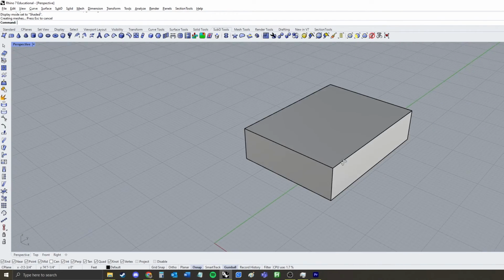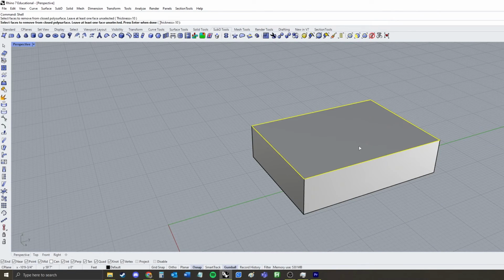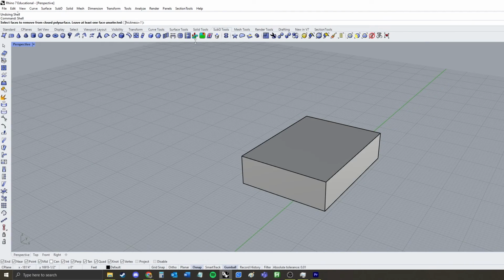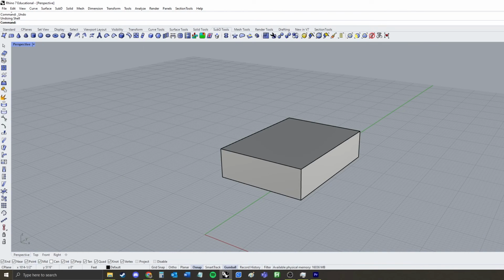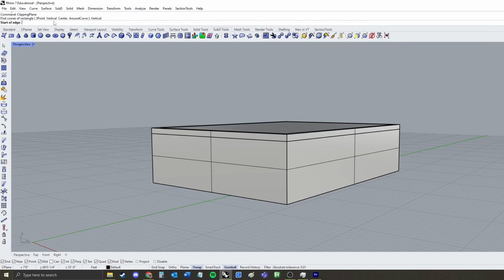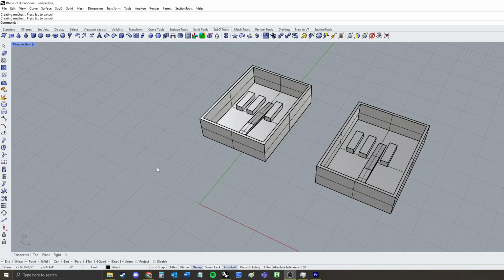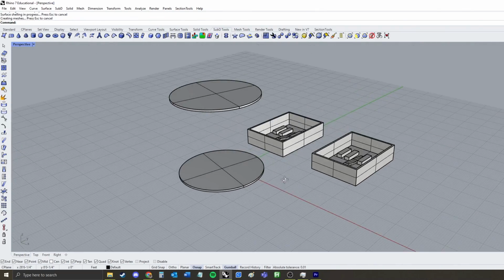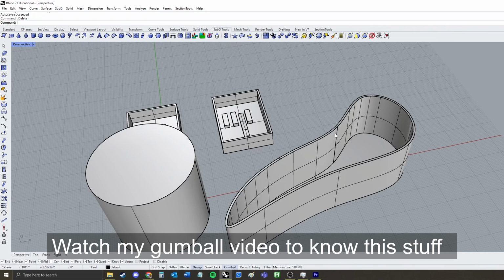Rhino : Shell Tutorial (For architects)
VERY HANDY